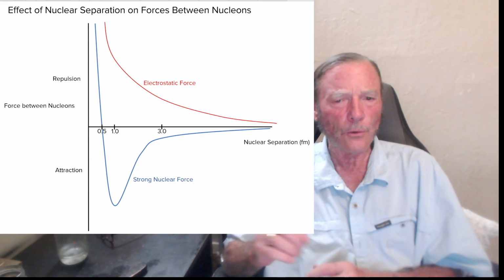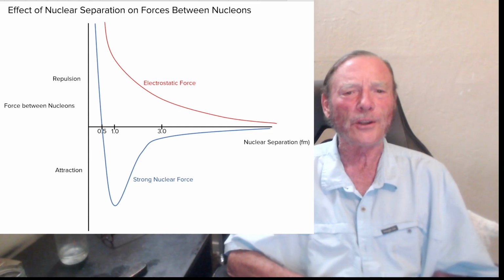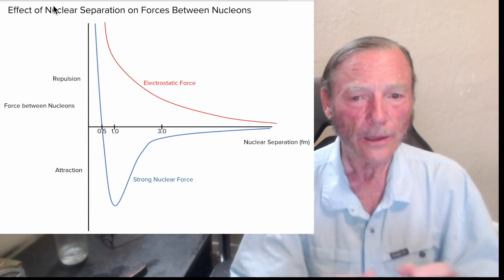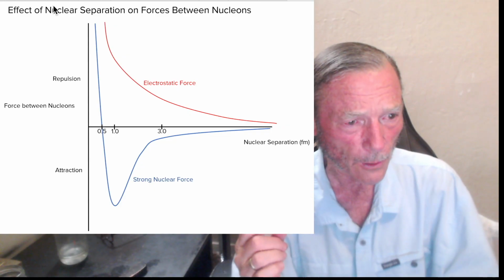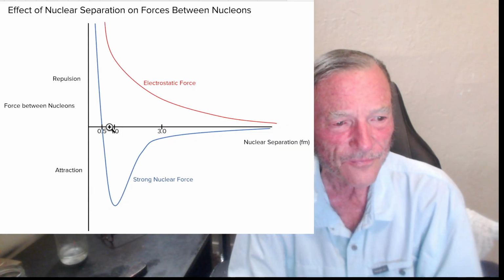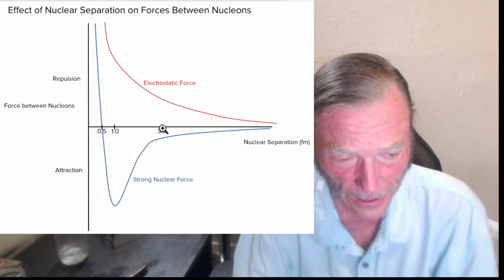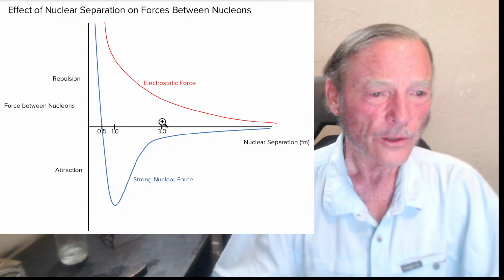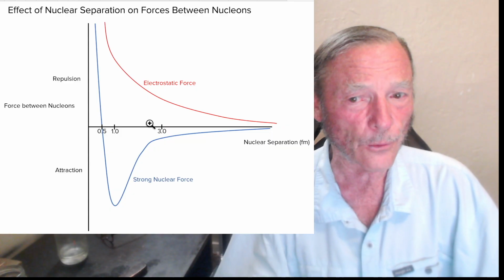The Curve of Binding Energy [II]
Part Two - Electrostasis